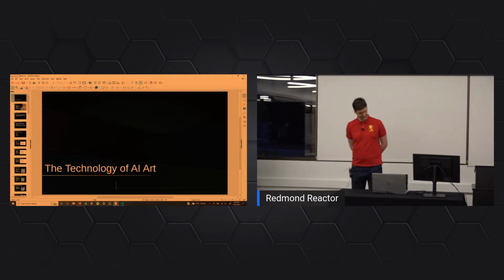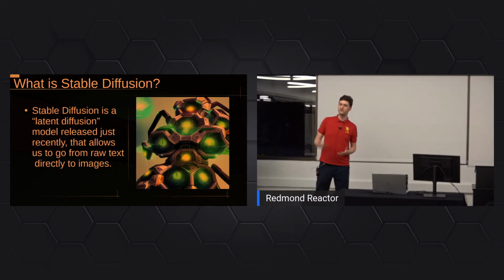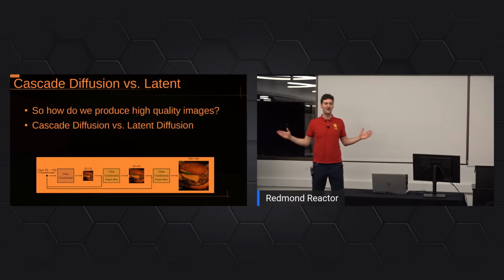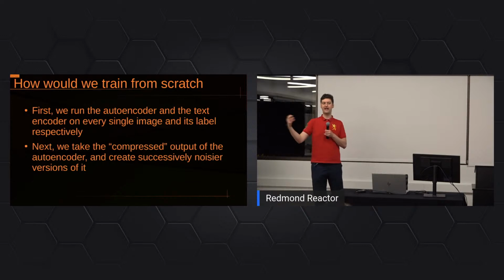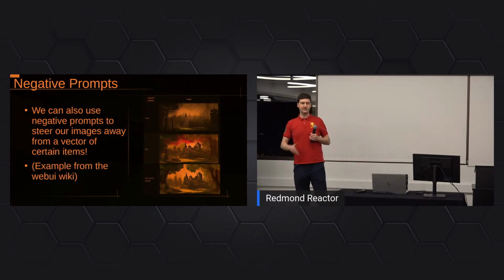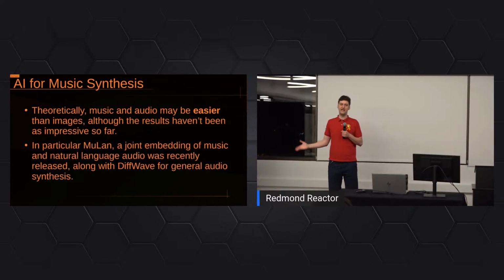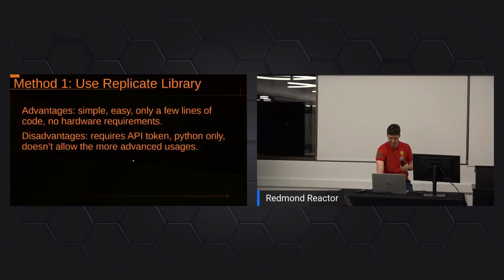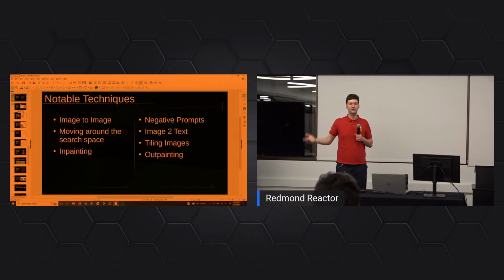Technology of Stable Diffusion: Generating Art from Text